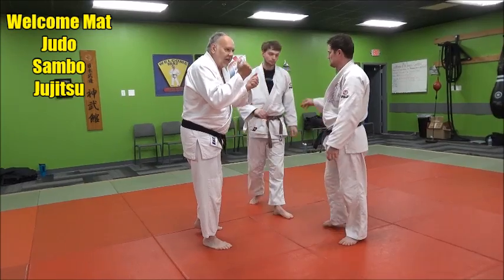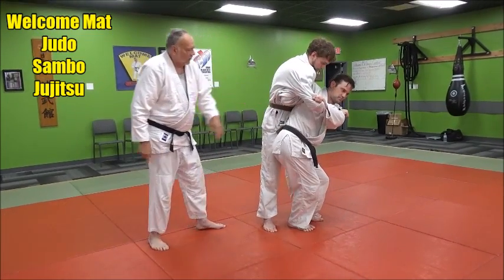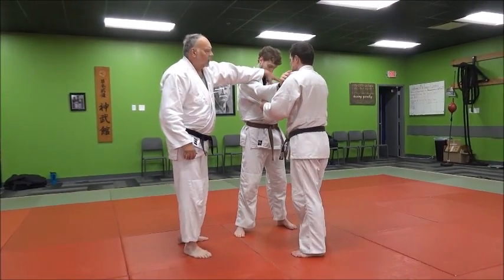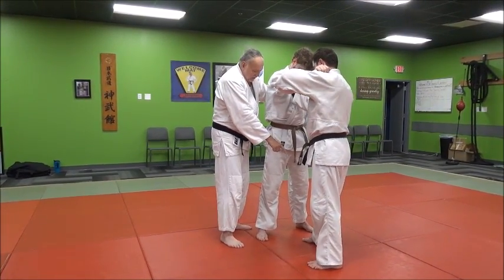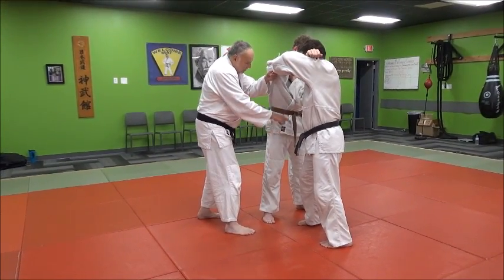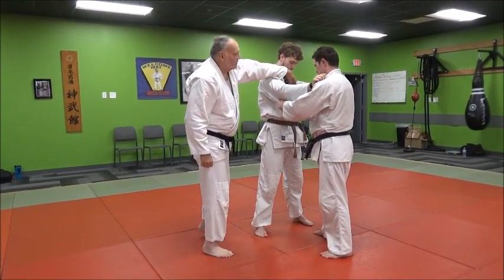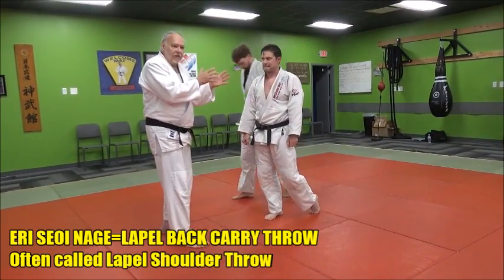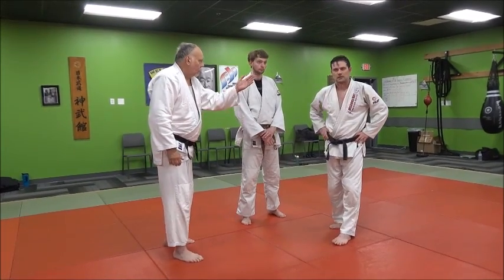ERI SEOI NAGE BASICS Seoi Nage Using the Lapel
Eri translates to "lapel" and in this video, we show how to use the opponent's lapel to apply Seoi Nage.